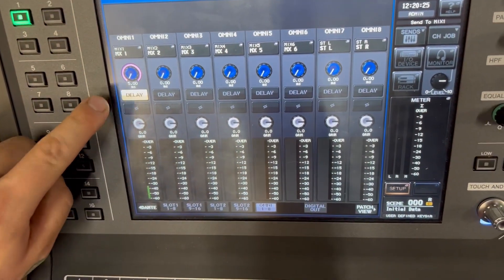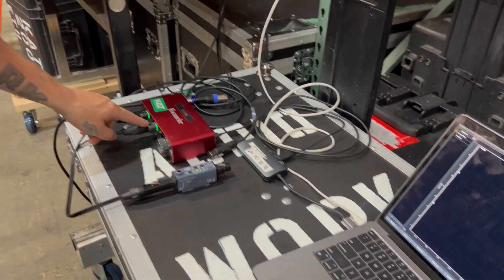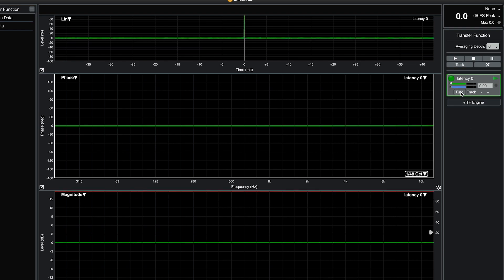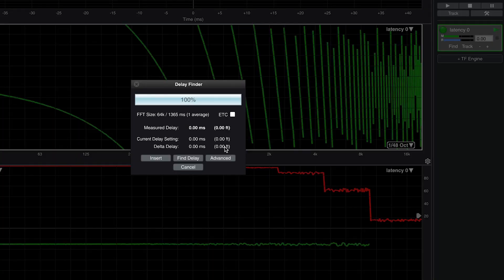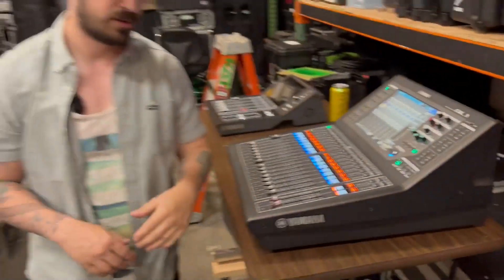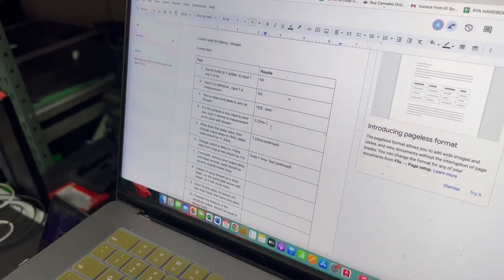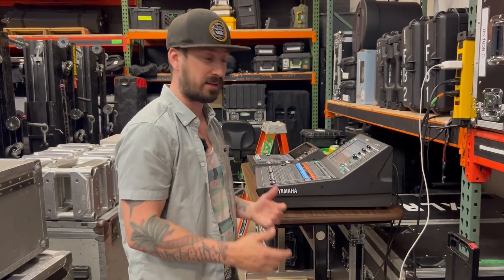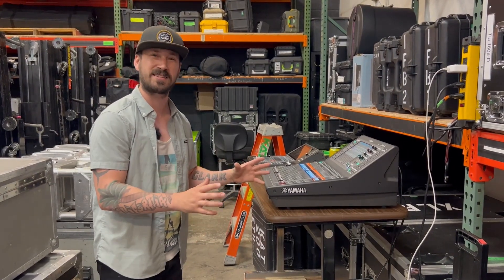latency control test with Smaart and Yamaha Ql1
This is a control test I do to confirm the accuracy of my latency testing on equipment. every good test / experiment should have a control to prove or disprove the methodology and results of the testing. I will be doing latency testing on most of Yamaha's pro audio equipment ( Yamaha dm3, dm7, cl5, ql1, ql5 , Ruio16 ) - This video is the control for that testing.